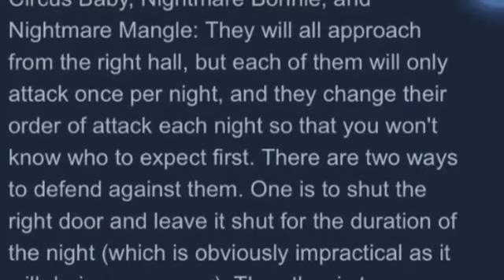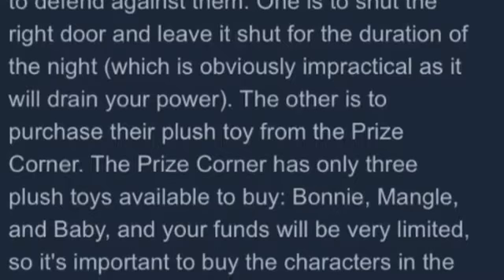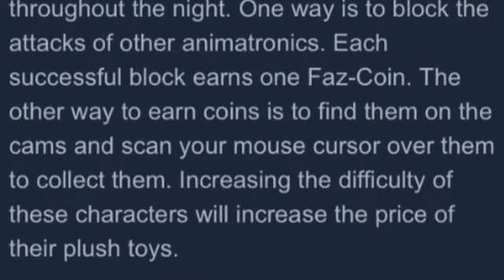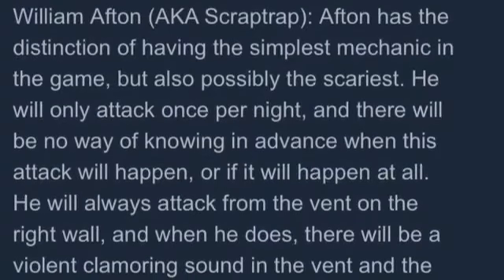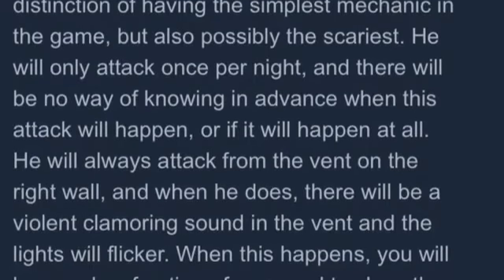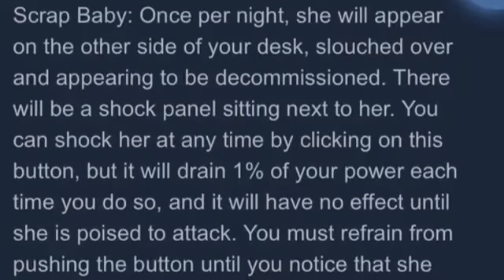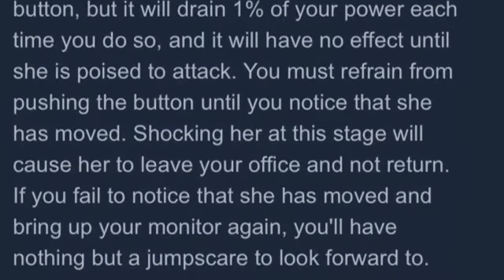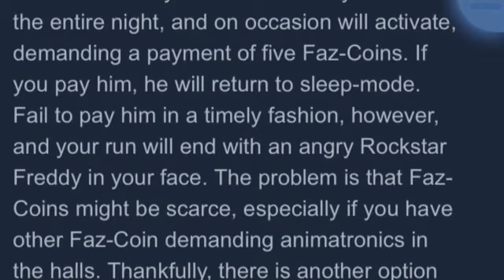96% FNAF Update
Two more characters to go, but for now let’s look at the new seven, as well as two new voice auditions for the custom night.